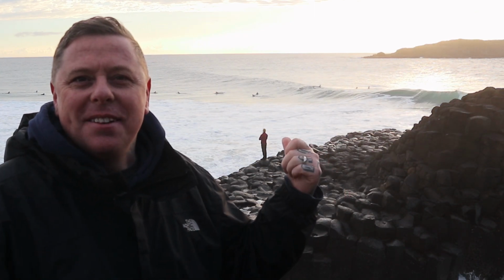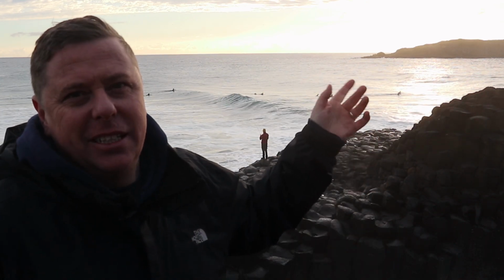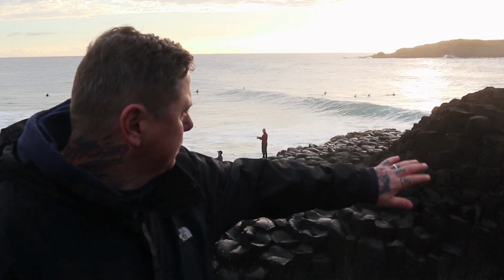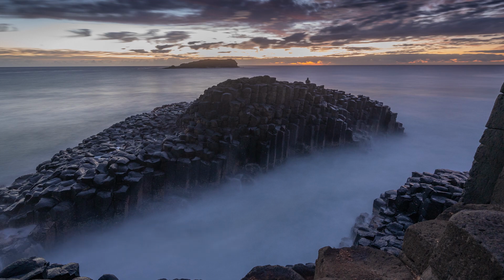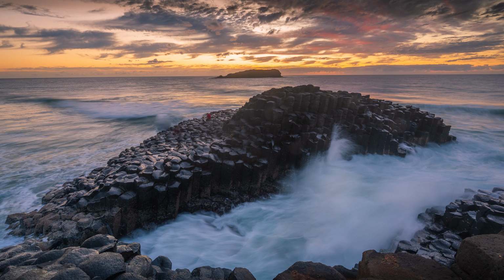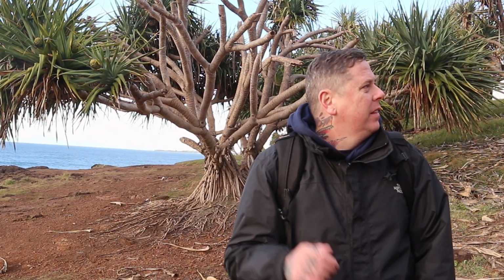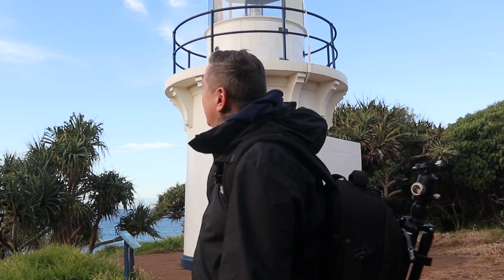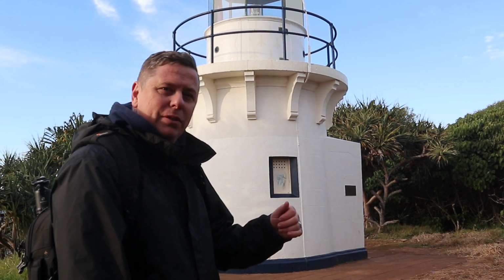Seascape Photography | Landscape Photography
This Morning I travelled over the boarder to do some Seascape Photography. Fingal Head in northern  N.S.W is ideal for Landscape photography. Ill show you in this vlogg how different images look during pre-dawn and after sunrise. This giants causeway is truly an amazing spot to photograph, and i love coming here. Thanks.